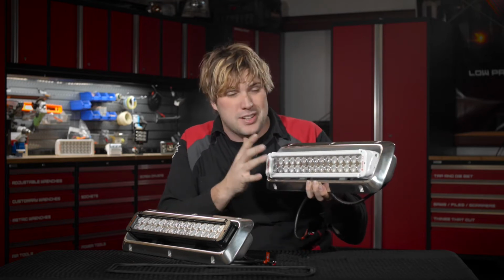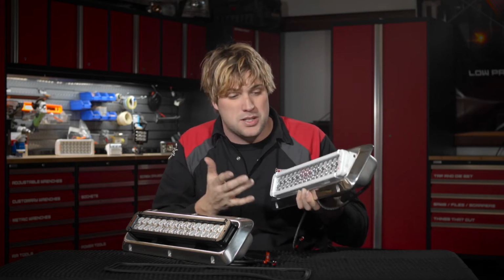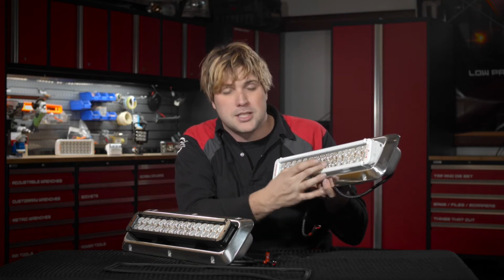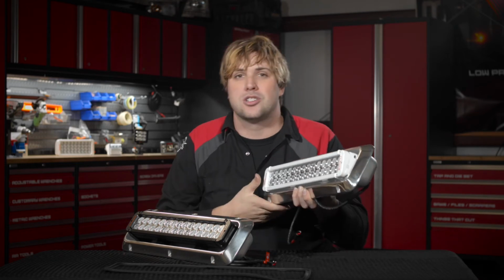Firetech Double Stack Semi-Recessed Minibrow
The FireTech FT-MB-2.15-*-CPREC is a 150 Watt Semi-Recessed FireTech Double Sack mini brow light. This fixture mounts easily to the side of your apparatus and maintains the fixture’s native adjustability. Once it’s installed, just aim the light where you need it and lock down the mounting feet. The FT-MB-2.15-CPREC is the perfect addition to the side of any apparatus; new or old

HiViz LED Lighting provides all the work lighting, scene lighting, and flood lighting a fire apparatus may need. If you would like to learn more about any of our scene lighting products, our company, or our limited lifetime warranty, visit our Dealer Locator page to discover your closest FireTech dealer!